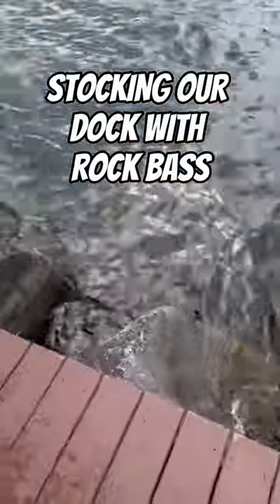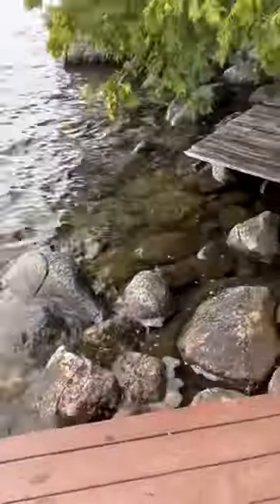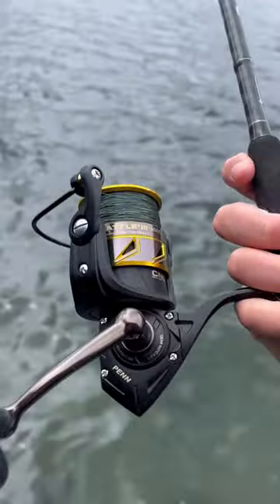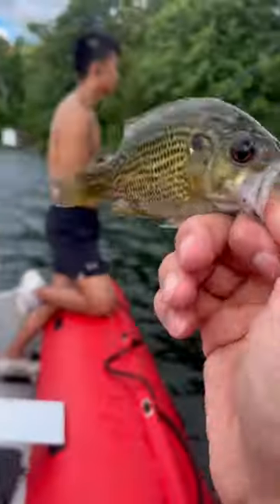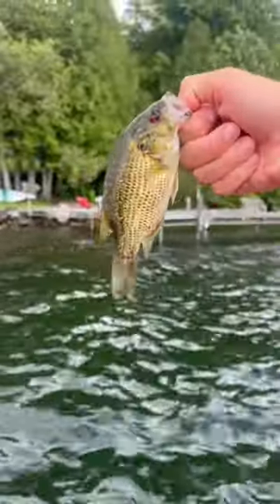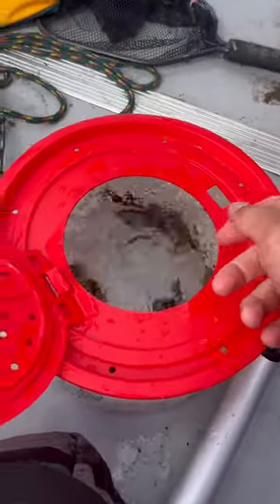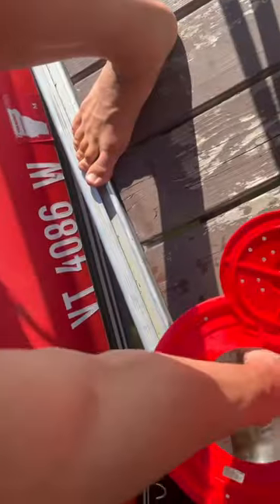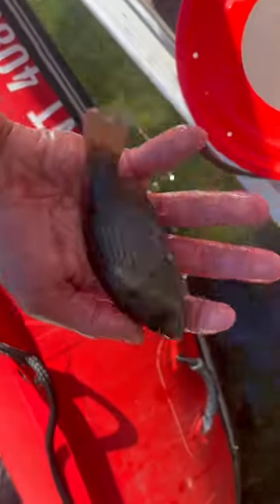Stocking Dock with ROCK BASS!!